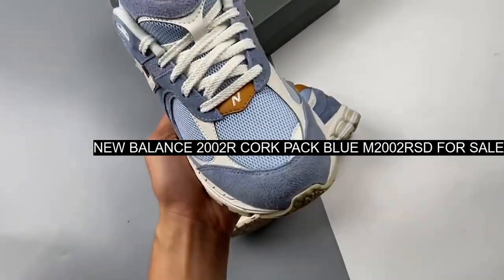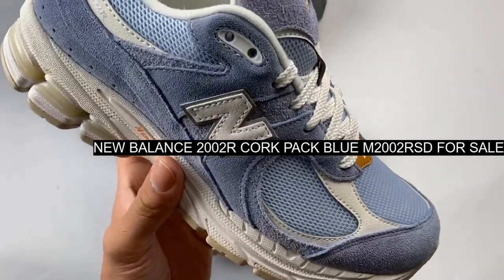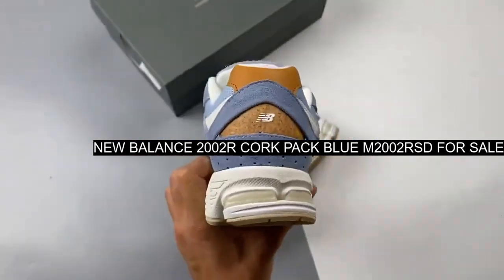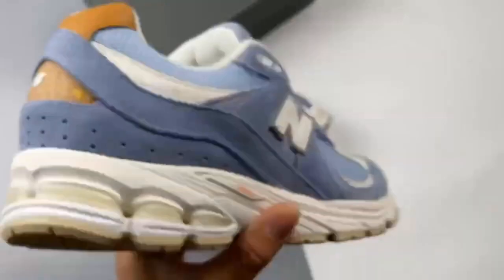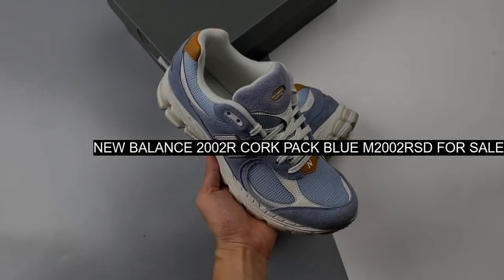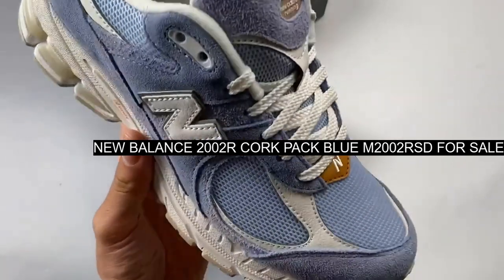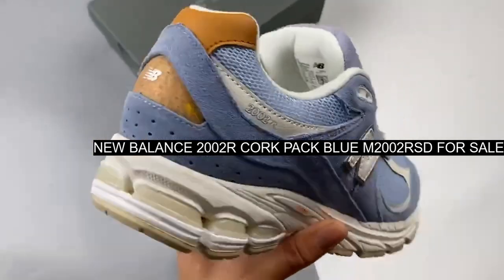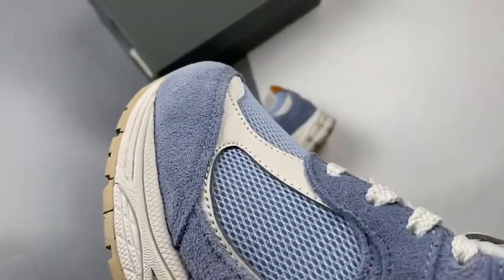[UNBOXING] New Balance 2002R Cork Pack Blue M2002RSD For Sale